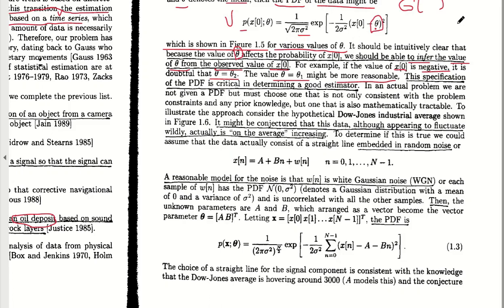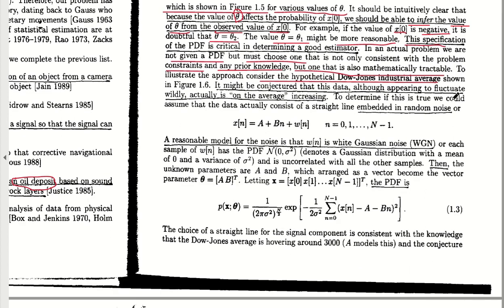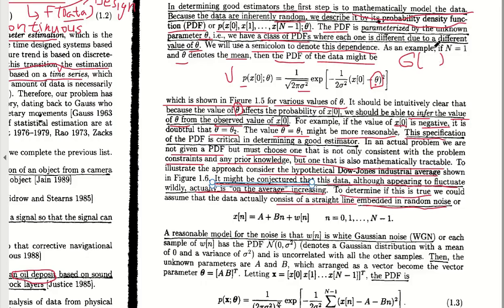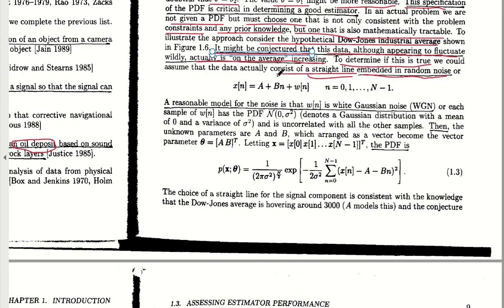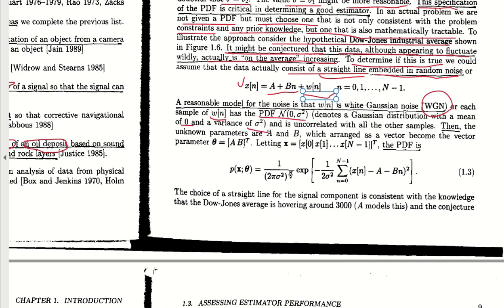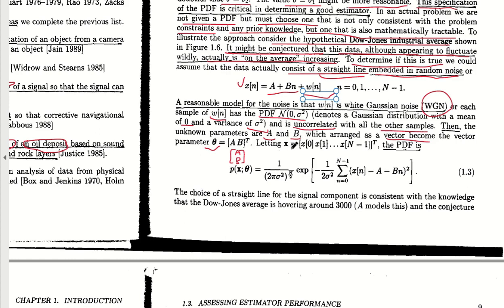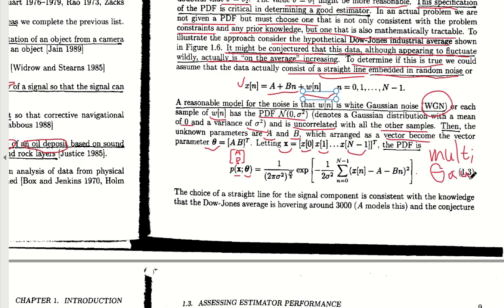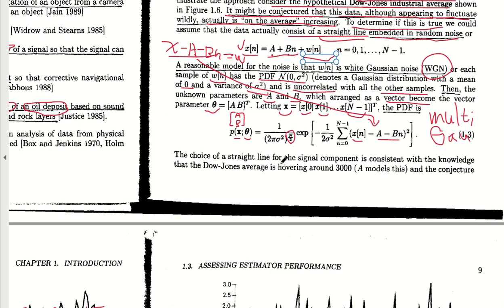NTHU COM 5232 Detection and Estimation Theory 2023 Week 11 part 2